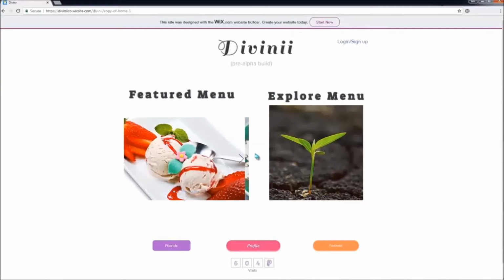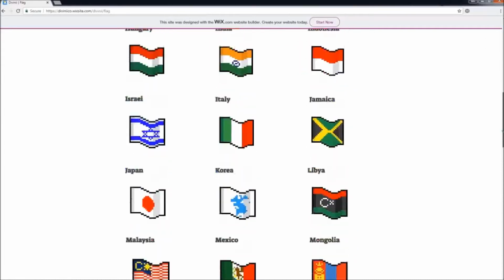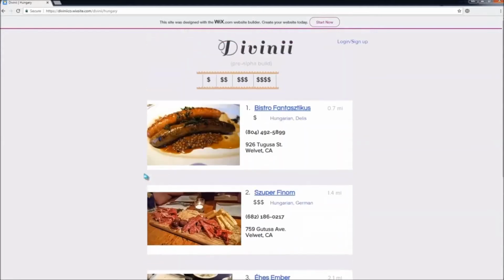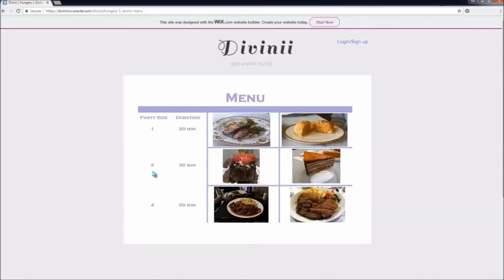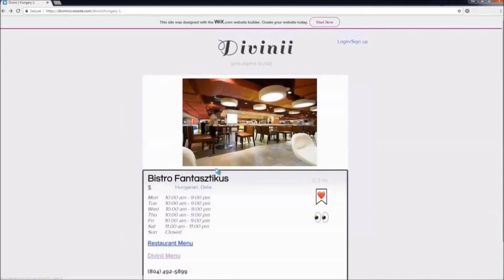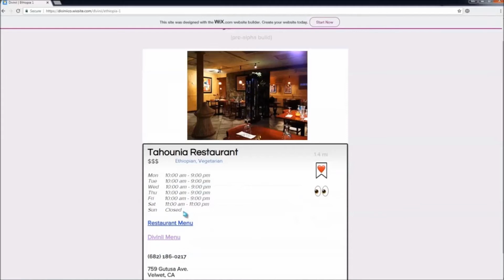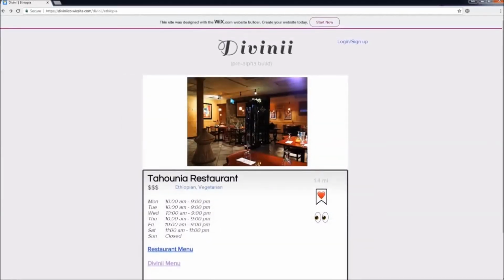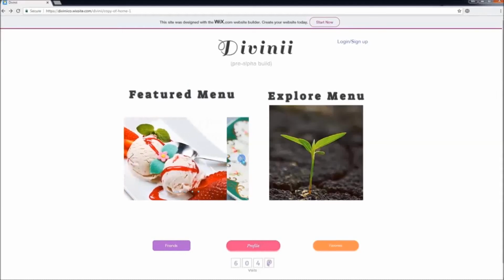Divinii - Tutorial (1/6) "General Interface"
How would you like to earn free food every time you dine at a restaurant?
Divinii is an app that will revolutionize the entire restaurant industry, and shape the way people dine out as we know it today.

Feel free to explore our app in its early stage.